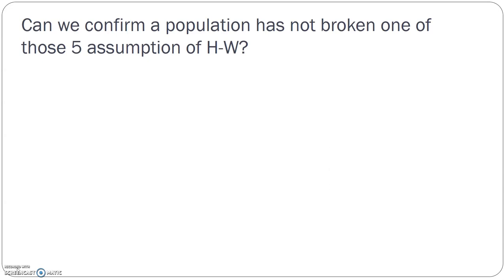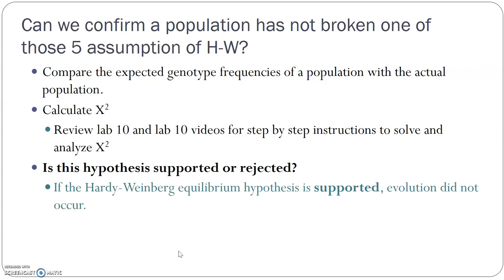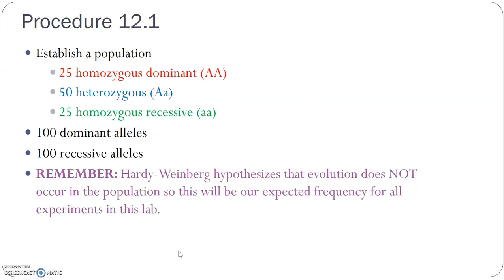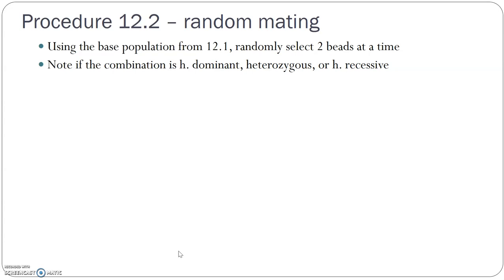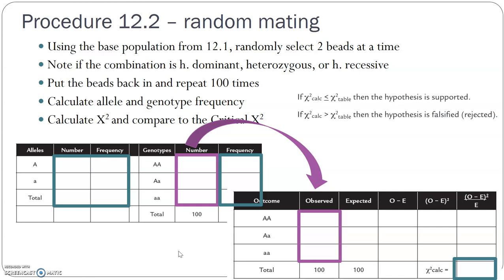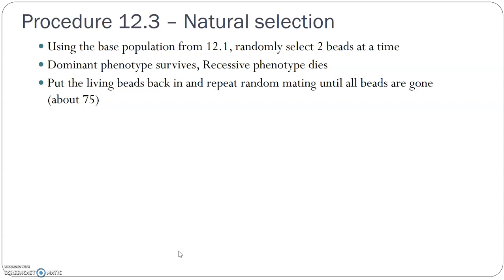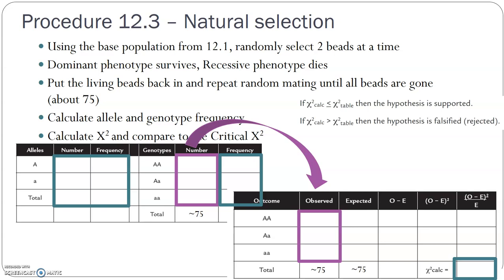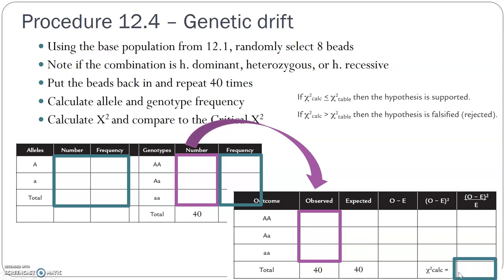Prelab 12.3 - Experiments